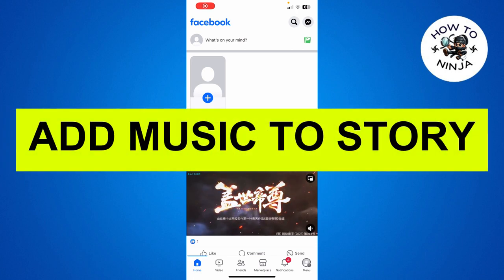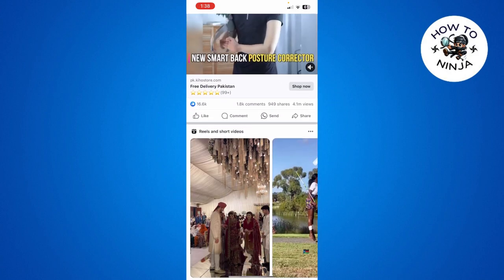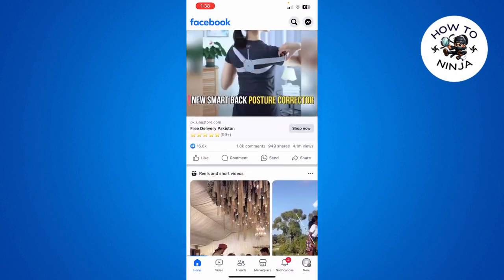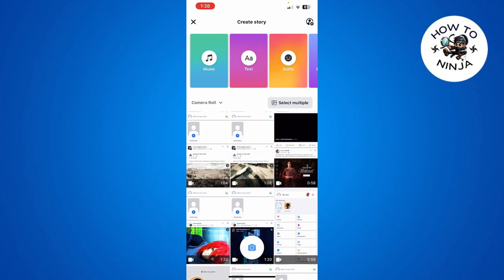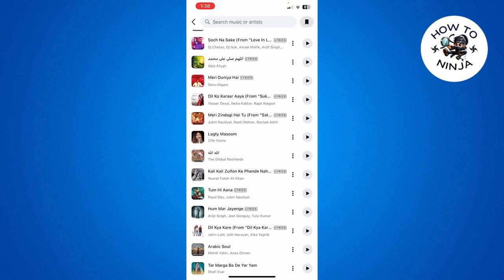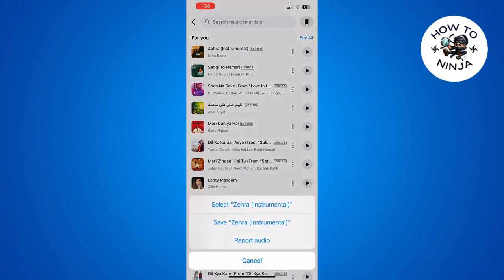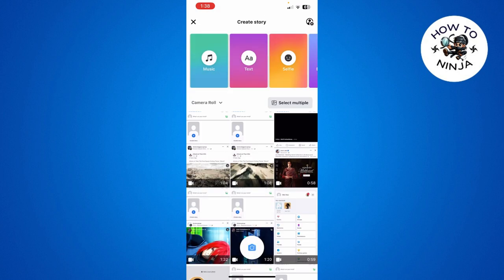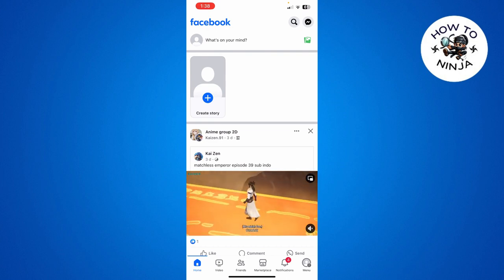How to ADD MUSIC to Facebook Story (2024)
How to ADD MUSIC to Facebook Story: A Simple Guide

In this video, I will show you how to add music to your Facebook story in a few easy steps. You will learn how to choose from a variety of songs, genres, and artists, and how to customize your story with stickers, filters, and text. Whether you want to share your mood, your favorite song, or a special moment, this video will help you create a fun and engaging story with music.

00:00 Intro
00:10 How to Add Music to Facebook Story